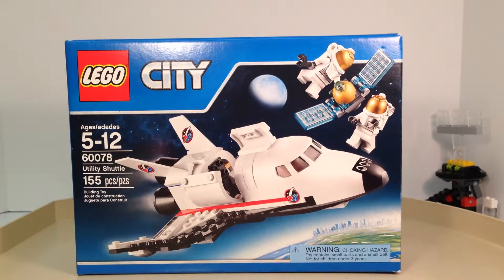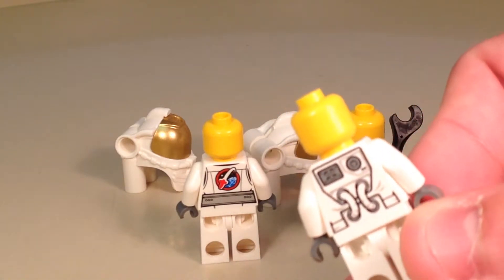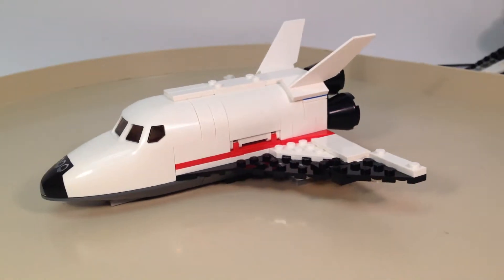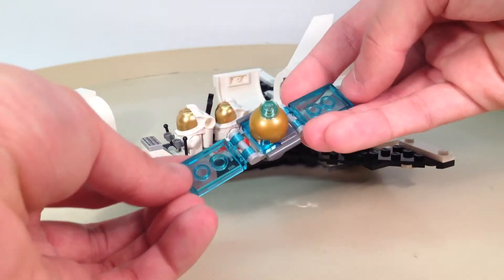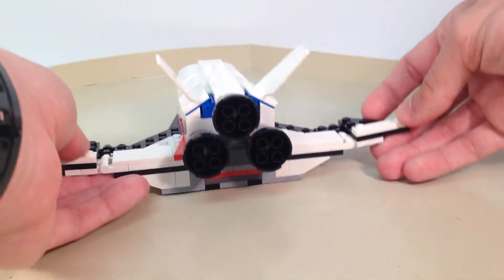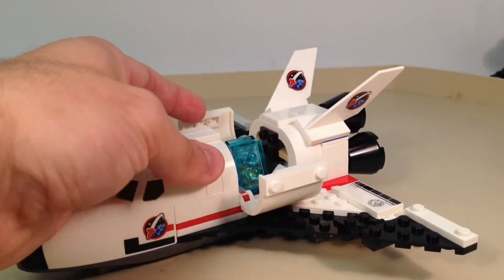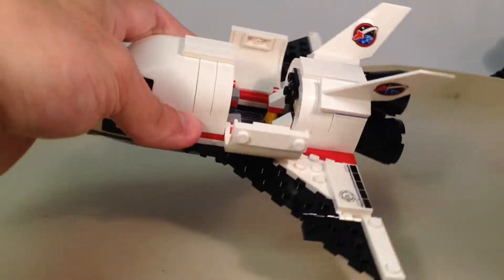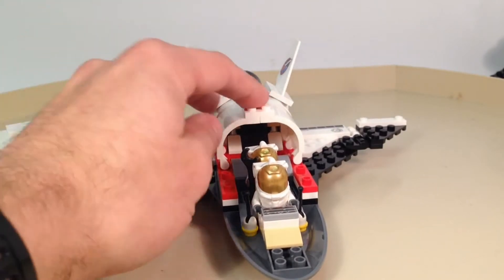LEGO 60078 Utility Shuttle Review!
60078 Utility Shuttle
Price: $24.99
Pieces: 155
Theme: City - Space
Year: 2015